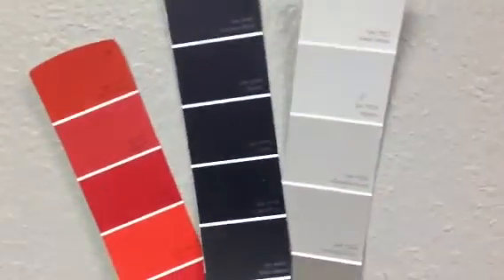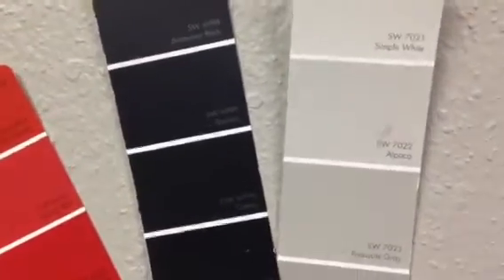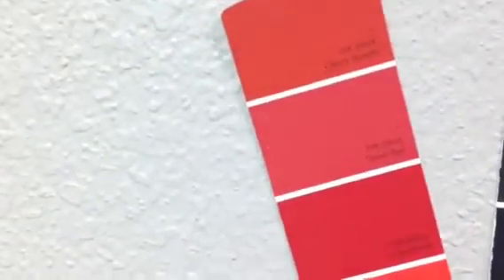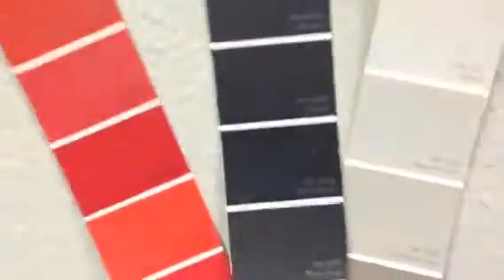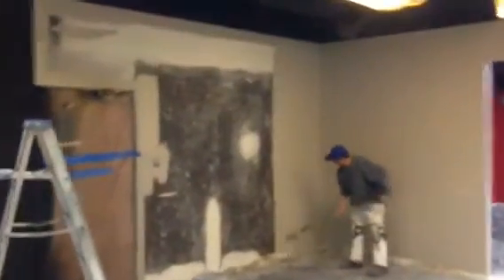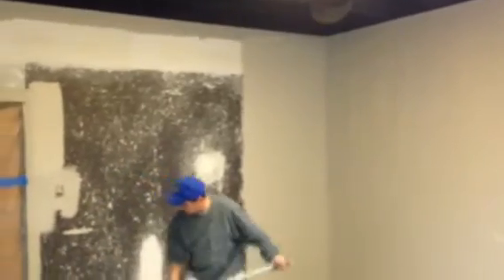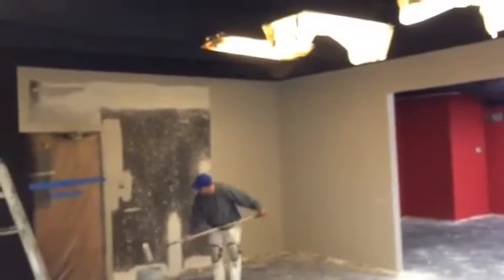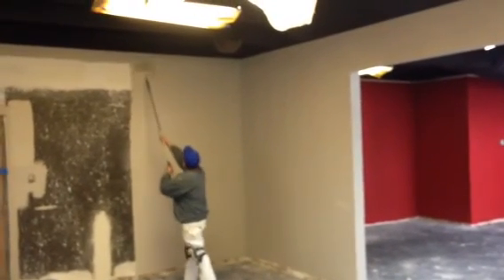Heartthrob SW 6866 Painting Walls First Baptist Red Oak Fam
Heartthrob SW 6866 Painting Walls First Baptist Red Oak Family Life

FREE FAUX FINISH on Accent Wall with 2 complete rooms painted
Exp March 31st

Christian Painters
Rick E. Warden